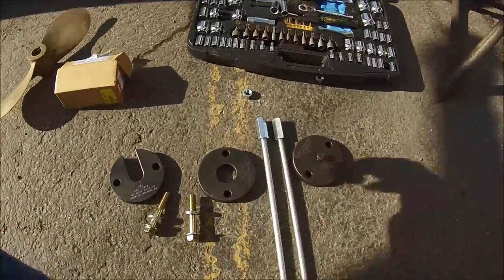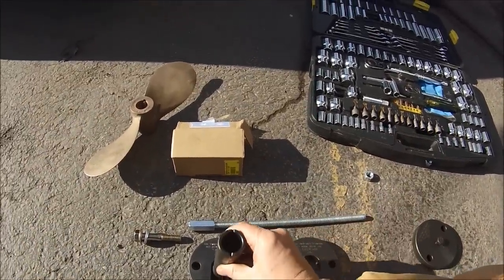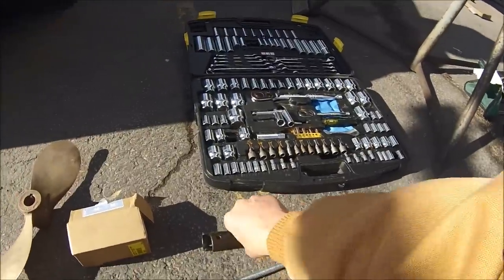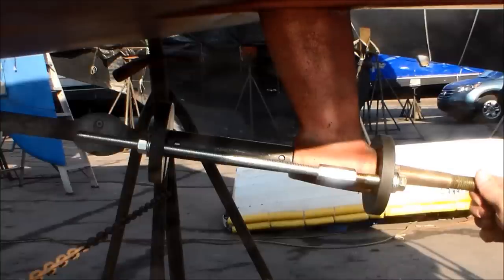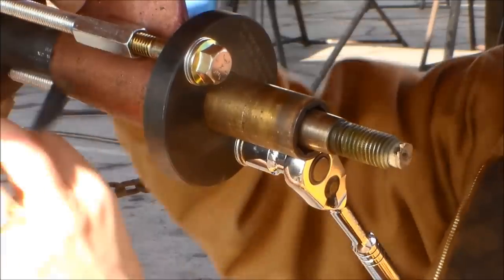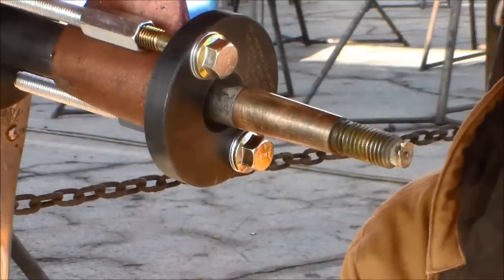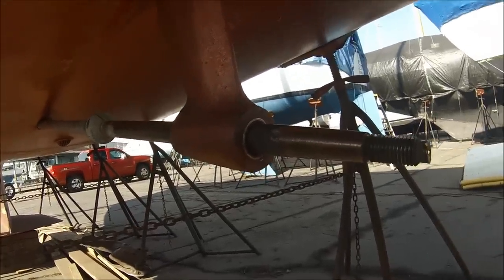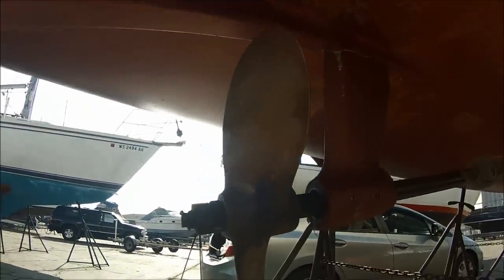Strut Bearing Replacement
Replacing the strut bearing on our 1988 O'Day 322
My brother-in-law made the tool I used, and the craftsmanship and quality of the fabrication and machining is superb.